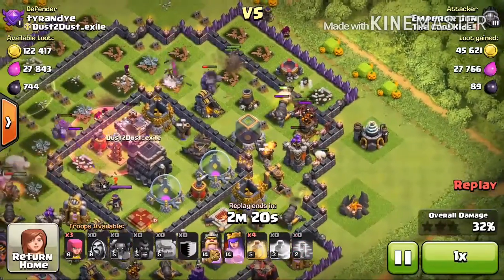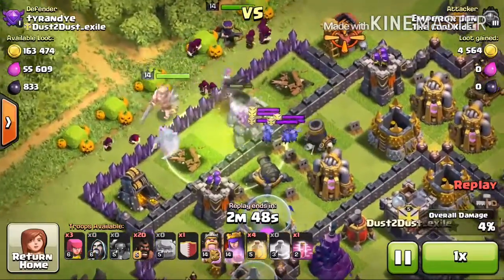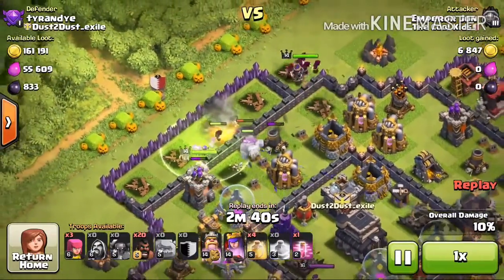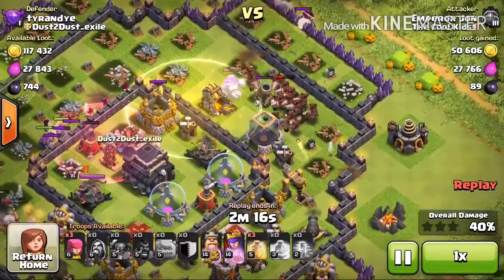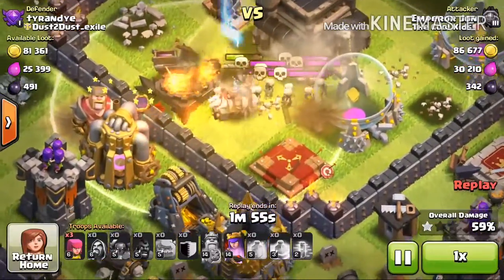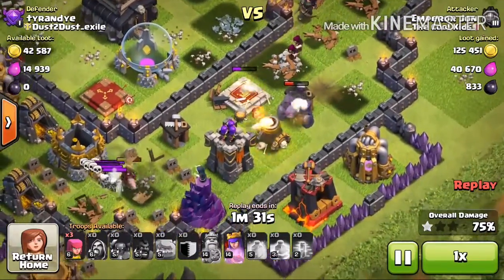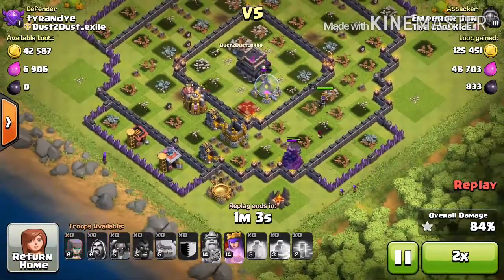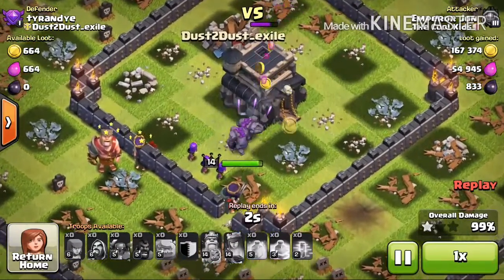CLASH OF CLANS - WHY NEMESIS AND HOW IT WORKS ???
this is exactly the reason y i made a th9 nemesis !!

cheers !!!